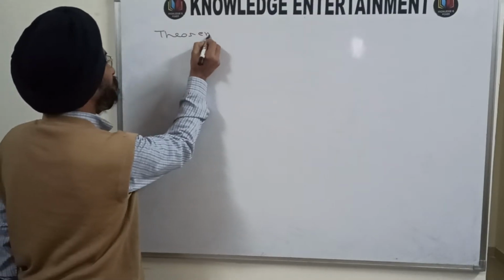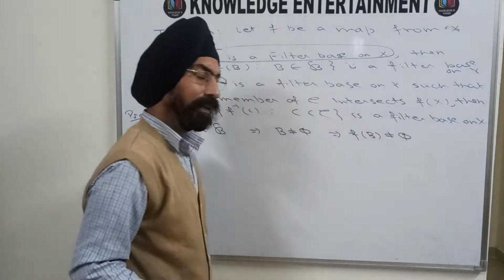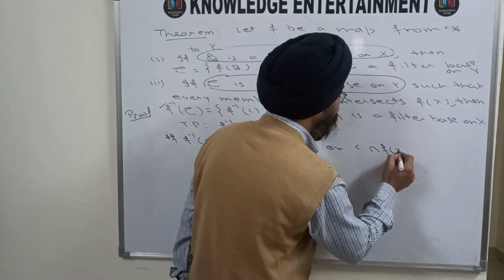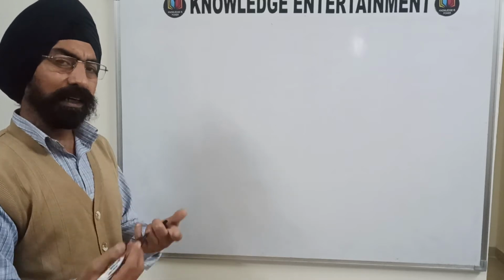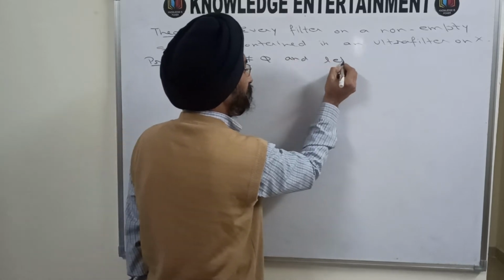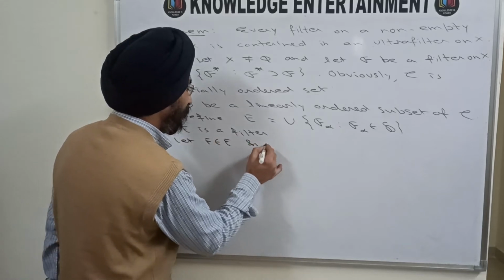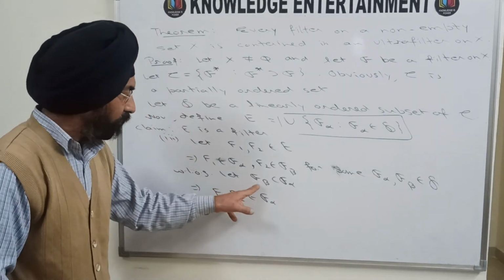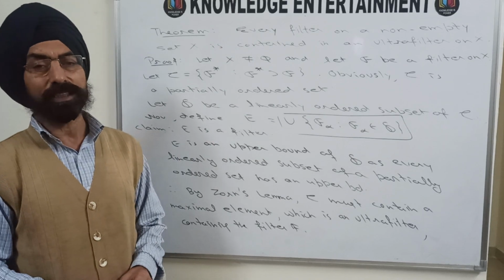Nets and Filters; Filters Part 6